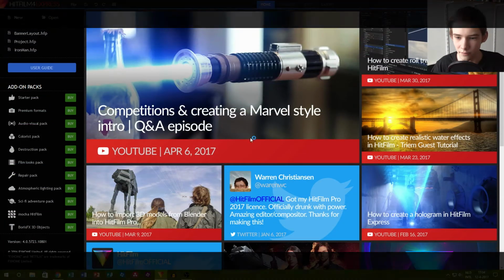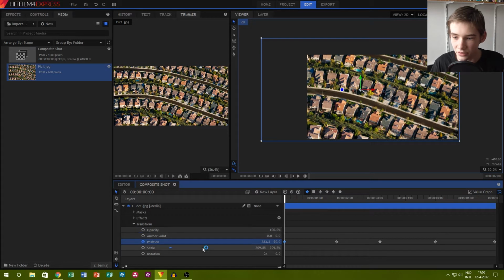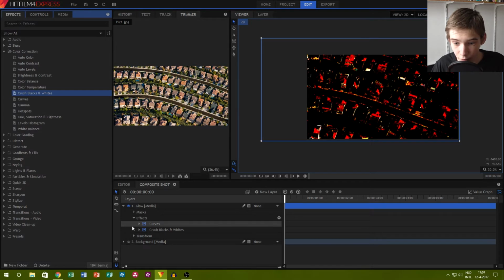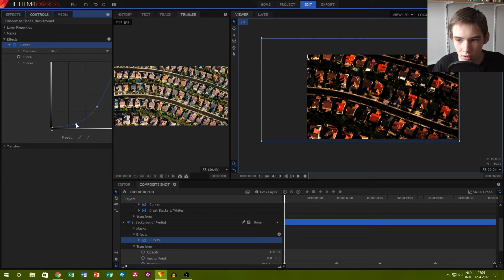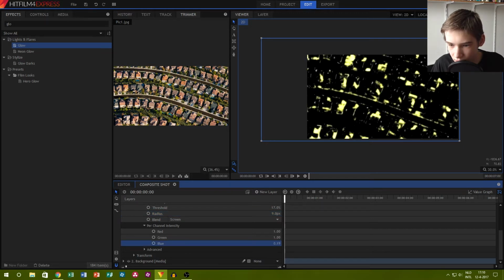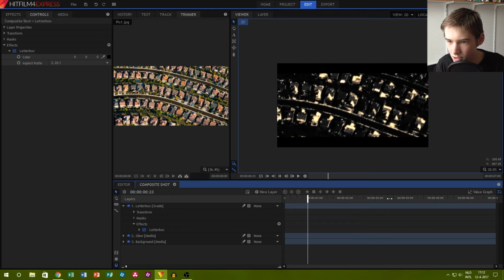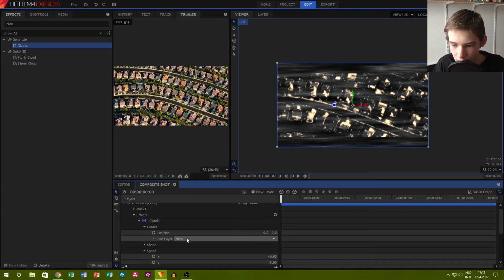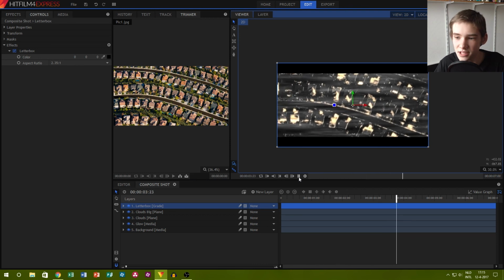Fake Drone Shot - Episode 2 of Hitfilm Wednesdays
Today on Film Empire: How to create a fake night time drone shot.